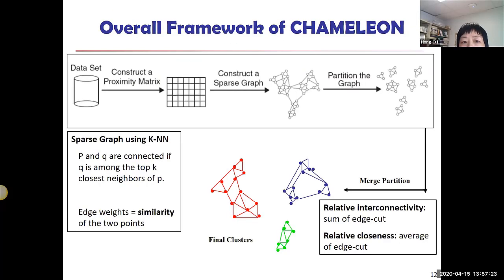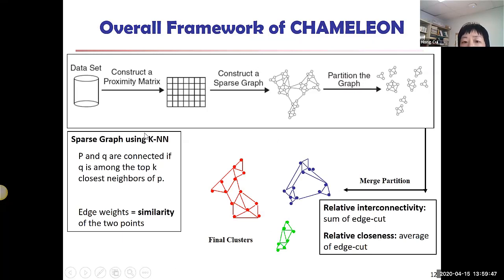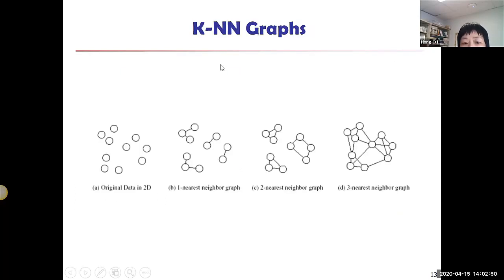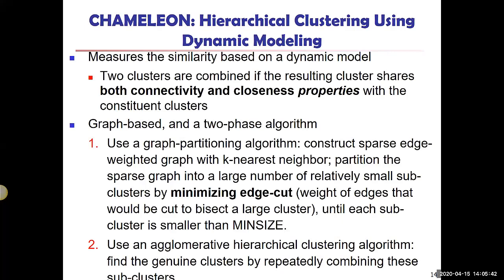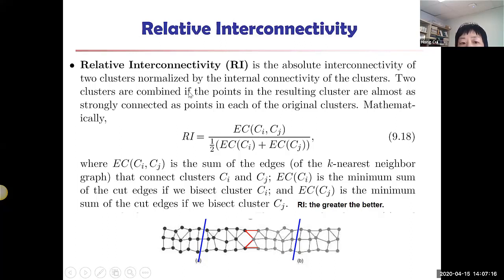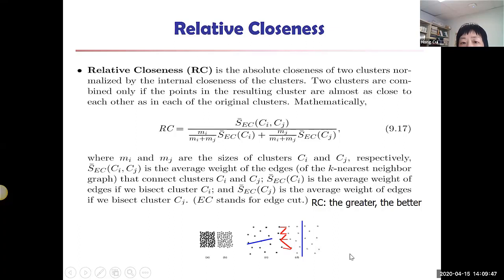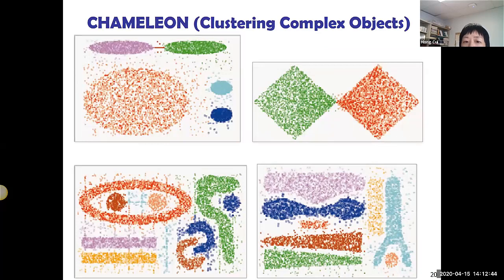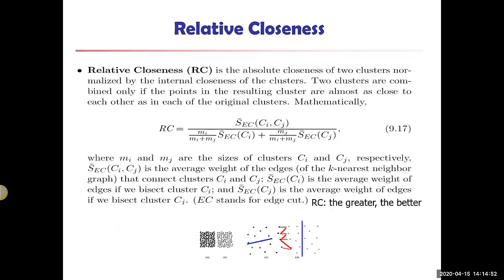Ch 10 CHAMELEON